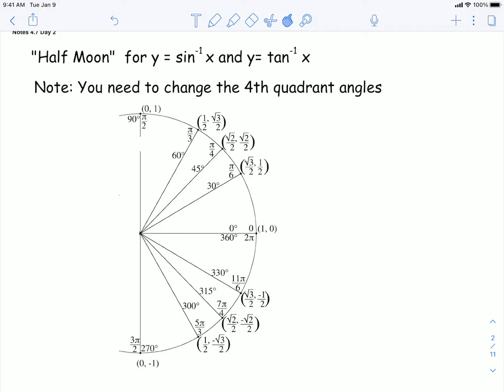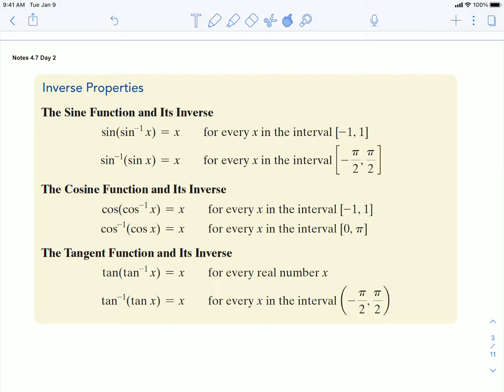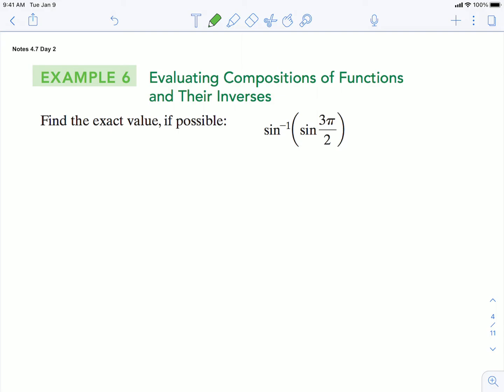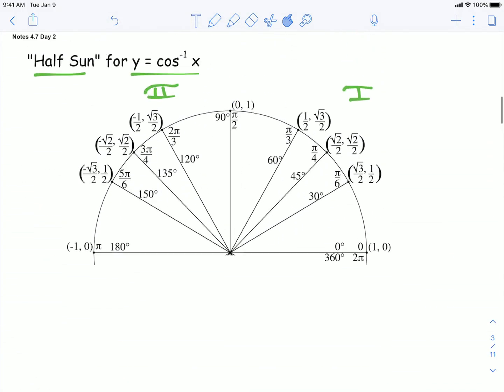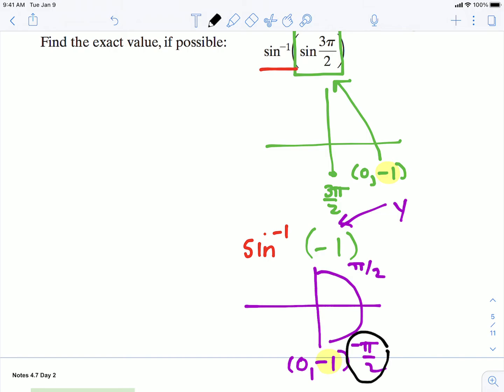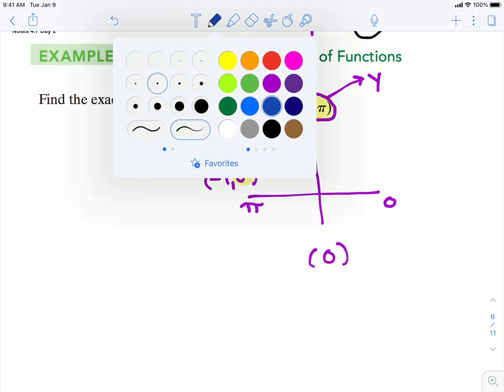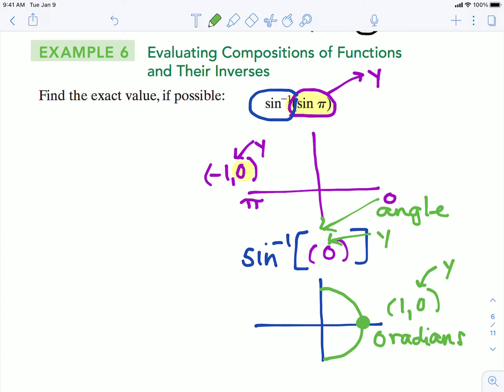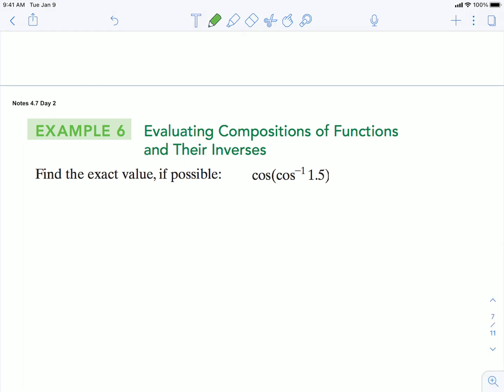Evaluating Composition of Functions and their Inverses